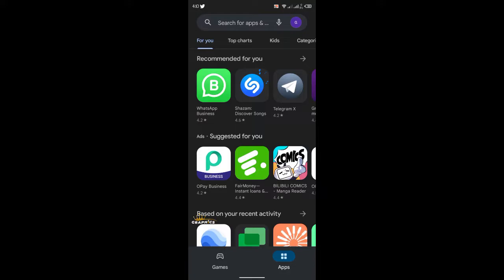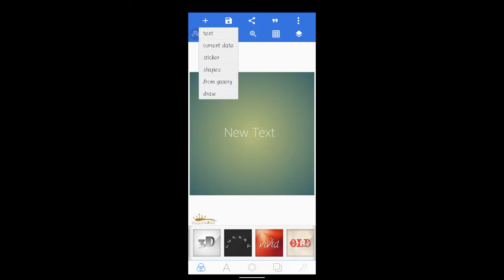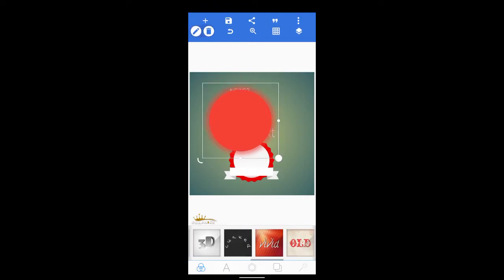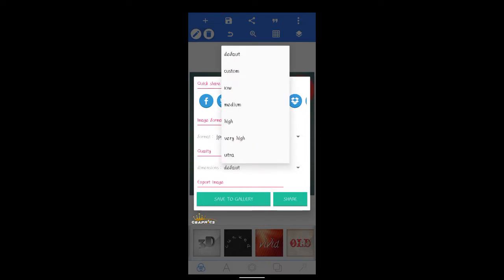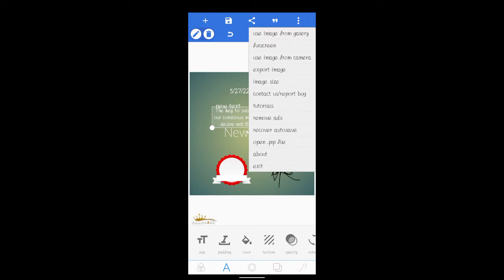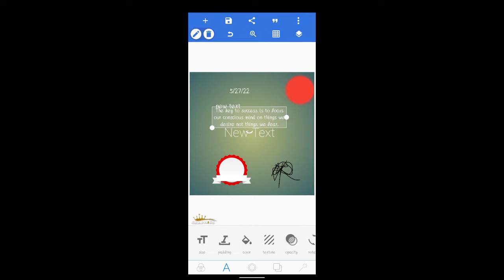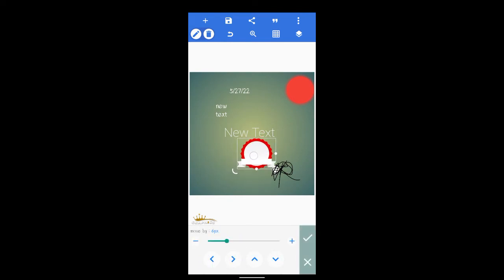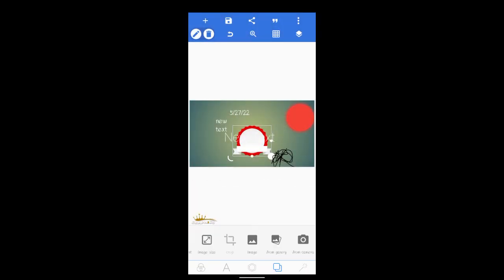The Interface of Pixellab